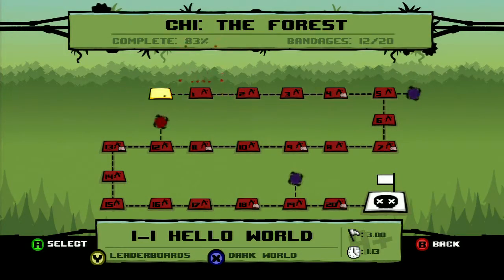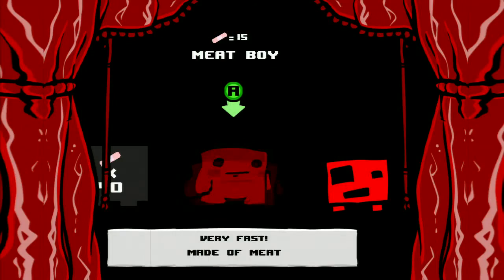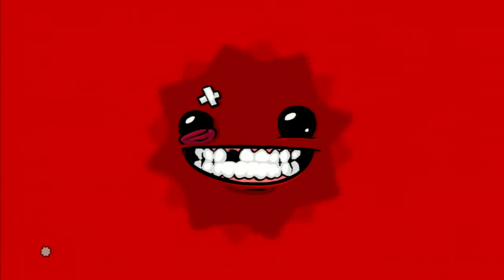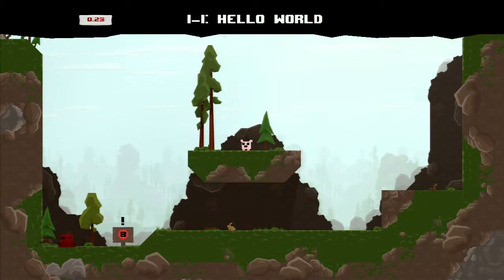Super Meat Boy, Chapter 1 - 2:20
New PSN: theWalletRat

Add me, and come play LBP when the PSN Store comes back up